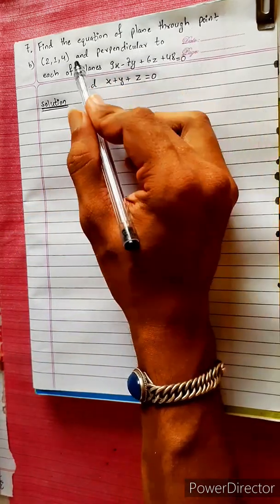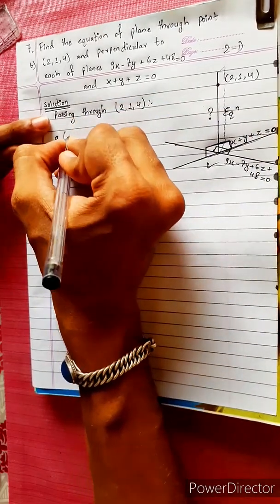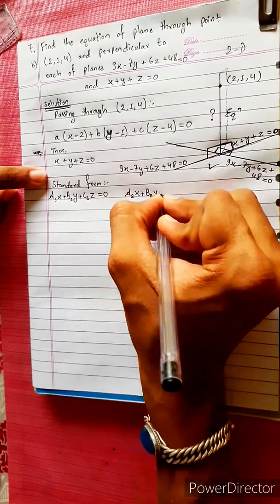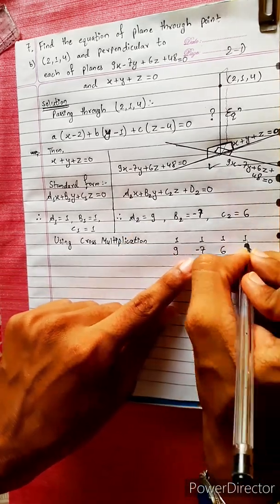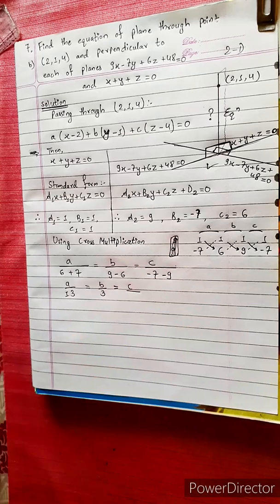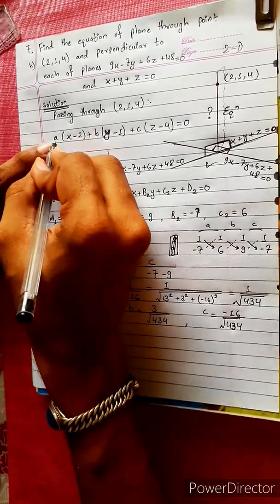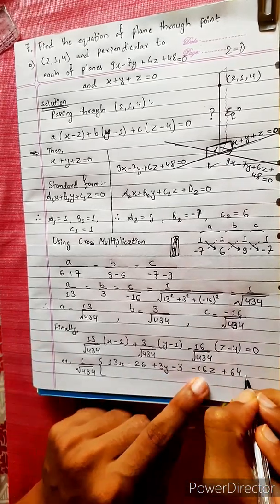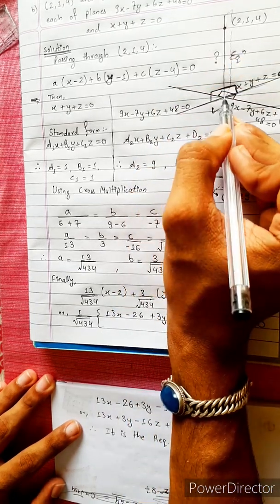b Find equation of plane through point (2,1,4) and perpendicular to planes 9x–7y+6z+48=0 and x+y+z=0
7.b) Find equation of plane through point (2,1,4) and perpendicular to planes
9x – 7y + 6z + 48 = 0 and x + y + z = 0.

NEB 12 chapter 10
Plane 🔶️ ✈
Equations of Plane 🟢
3-D Concept 🔴
Coplanar 🟡
Three Point Form 🔵
Normal Form 🟣
Intercept Form 🟠

Class-12, Unit 3 Chapter 10
Plane
Easy Solutions.                  👌🎋
Aba bistarai tapai pani janne bhaihalnu huncha.😎
Mero Guarrantee 🏆